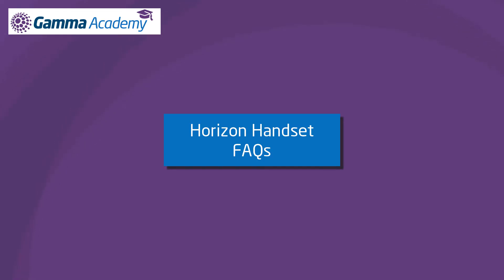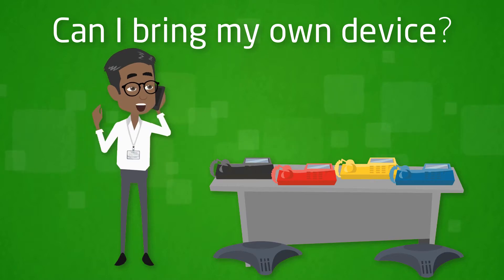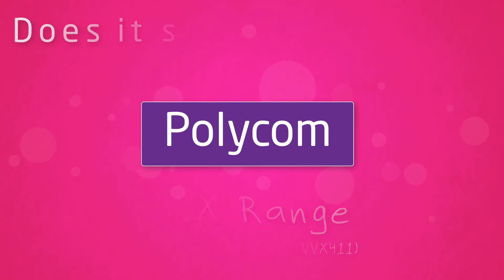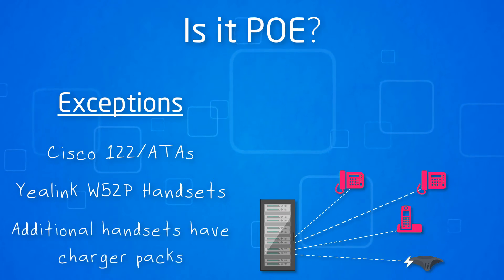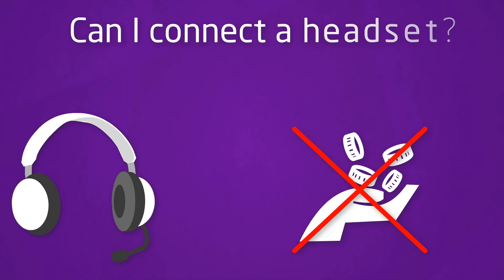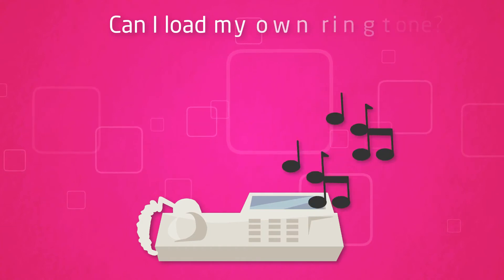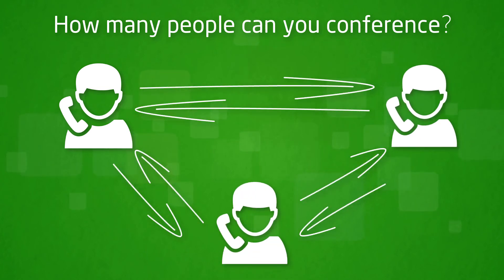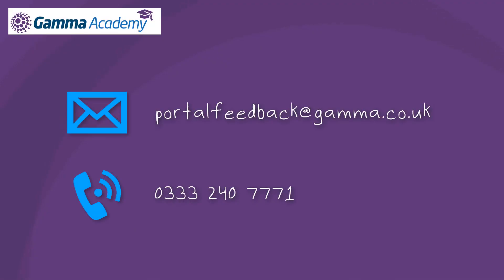Horizon Handset FAQs